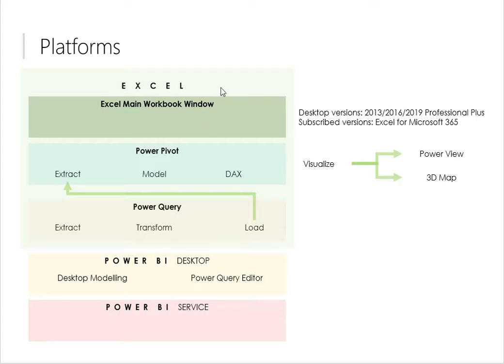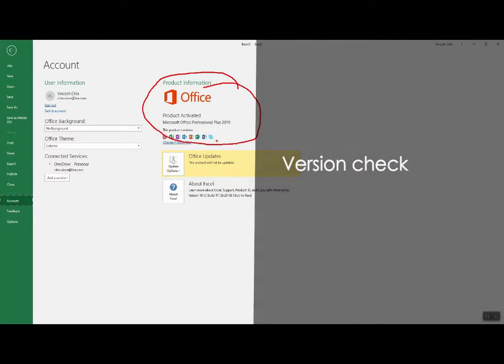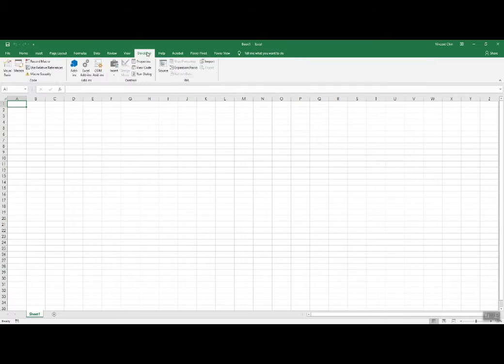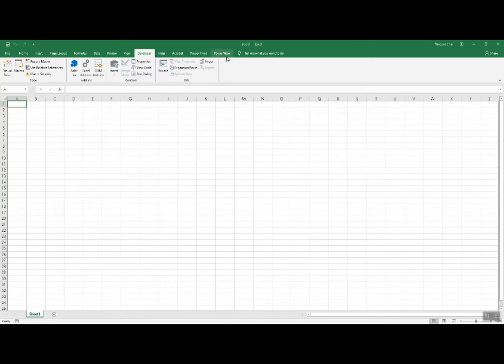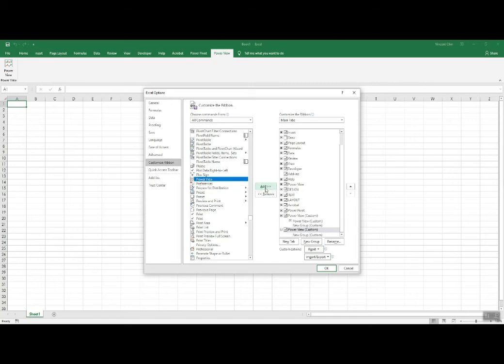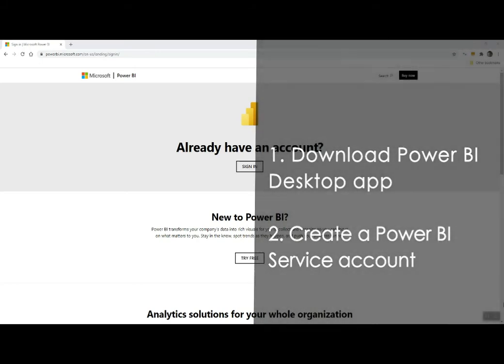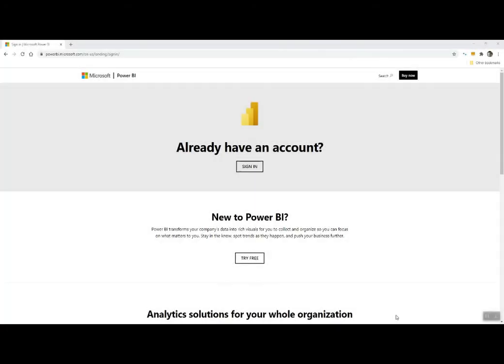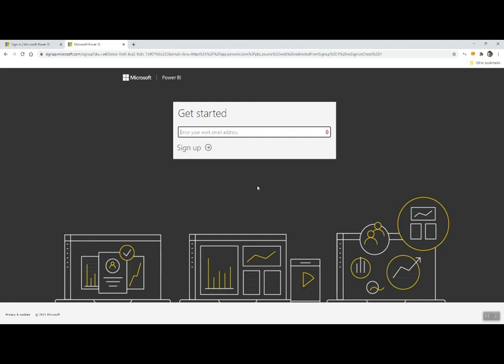Tech Walkthrough Data Modelling & Data Visualization Training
Brief walkthrough before attending the Data Modelling & Data Visualization in Excel & Power BI learning
References for tech walkthrough video
Software platform overview